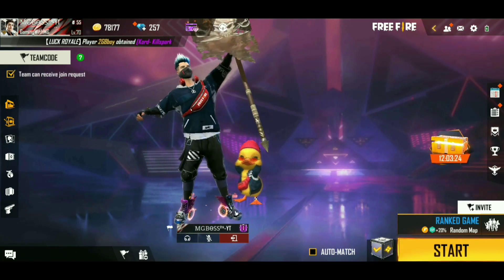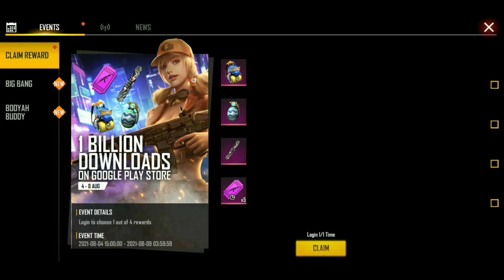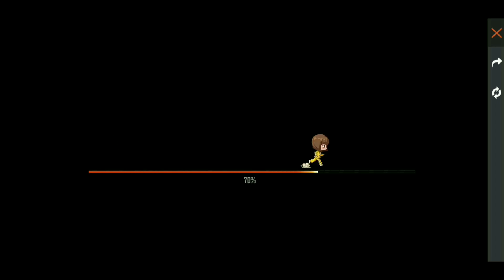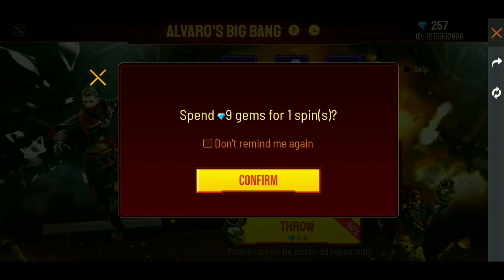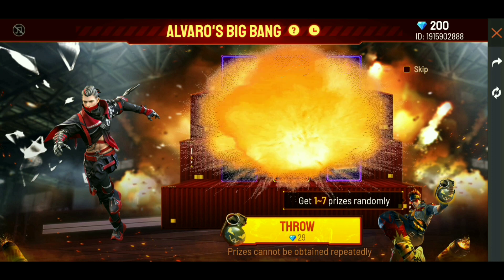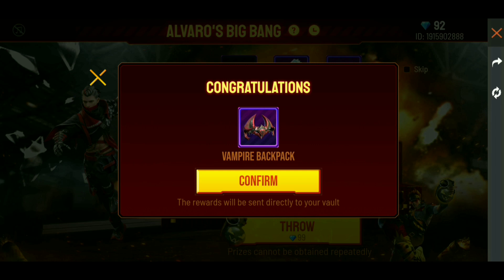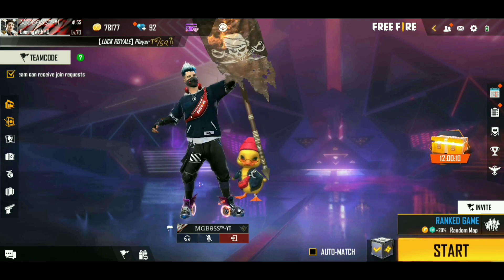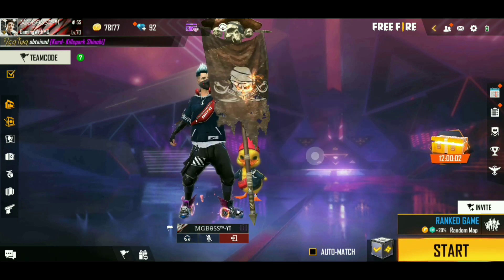Big Bang Event In Free Fire | Free Fire New Big Bang Event | Garena Free Fire | Gaming With MG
Dear Lovely Free fire Players,
 This is Gaming With MG.
I am a Free Fire Player.

Free Fire Videos
new event free fire telugu

I Want to Upload Daily
1.Tips and Tricks
2.Game Play Videos
3.Free Fire New Events
4.Free Fire Upcoming Updates
5.Free Fire Challenges
I Want to Put Live Sometimes.

1.Garena Free Fire Singapore Live
2.Garena Free Fire Brasil Live
3.Garena Free Fire Brazil Live
4.Garena Free Fire Indonesia Live
5.Garena Free Fire India Live
6.Garena Free Fire Thailand Live

Free Fire Name : MG BOSS'29 YT

"CONFIGURACIÓN PERFECTA PARA SAMSUNG A3,A5,A6,A7,J2,J5,J7,S5,S6,S7,S9,A10,A20,A30,A50,A70,